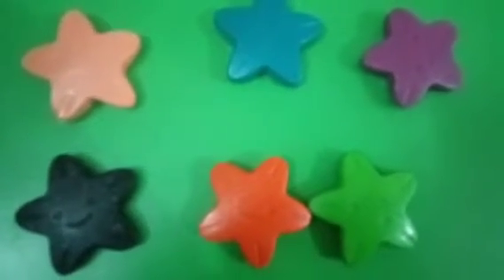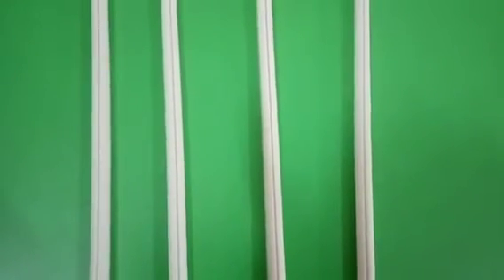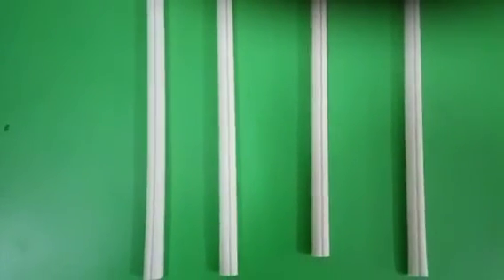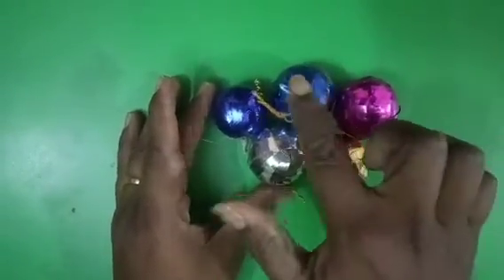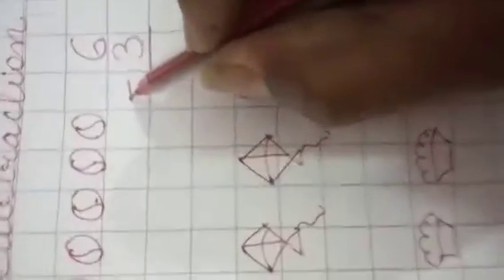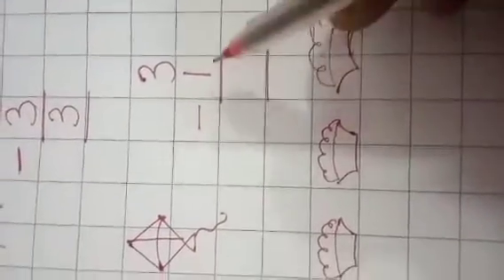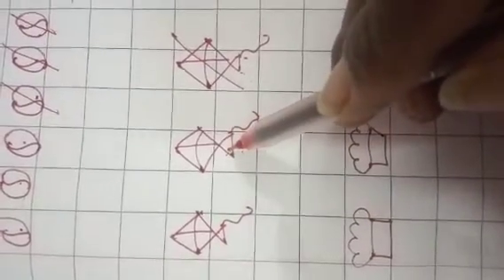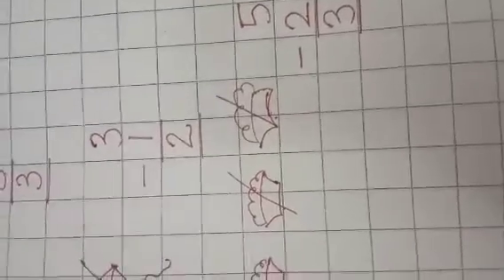Sr Kg Maths subtraction explanation